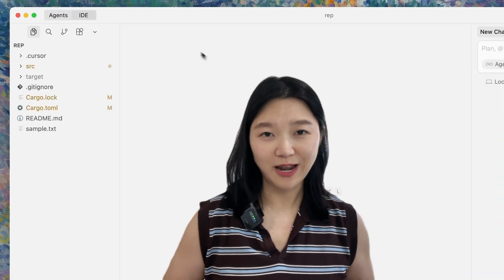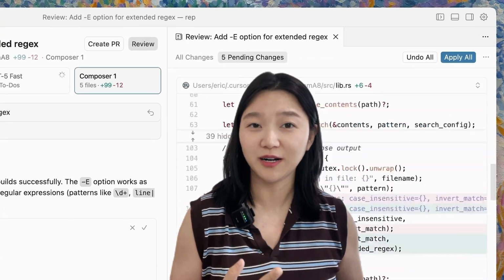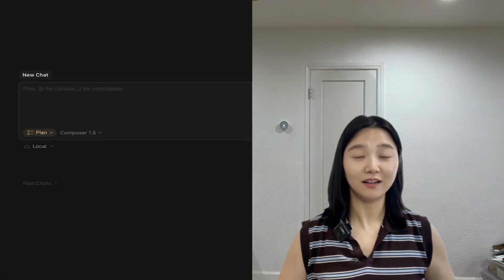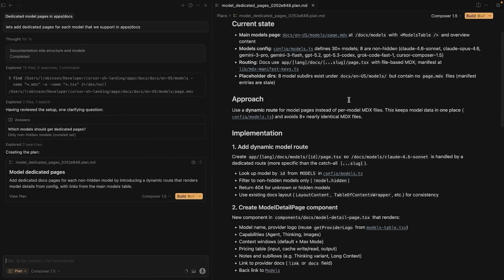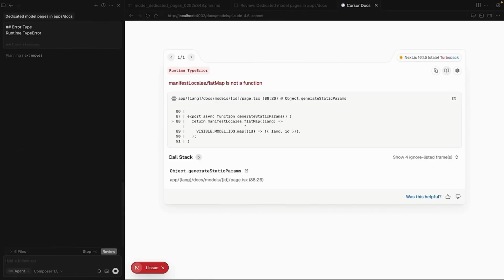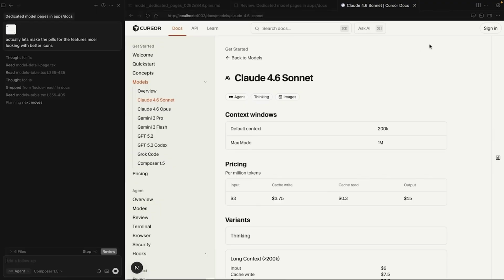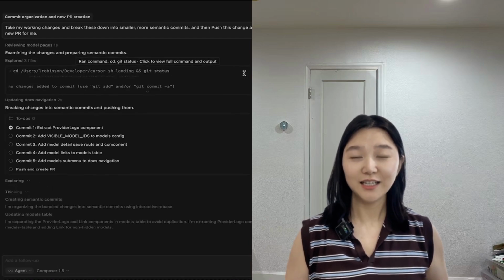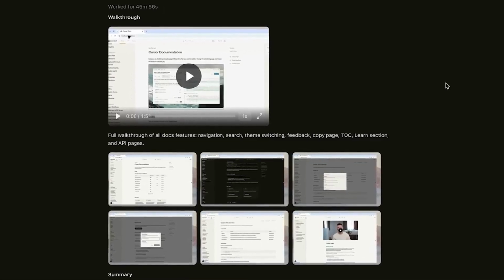🎥 𝐁𝐮𝐢𝐥𝐝 𝐅𝐮𝐥𝐥-𝐒𝐭𝐚𝐜𝐤 𝐀𝐩𝐩𝐬 & 𝐅𝐞𝐚𝐭𝐮𝐫𝐞𝐬 𝐰𝐢𝐭𝐡 𝐙𝐄𝐑𝐎 𝐂𝐨𝐝𝐢𝐧𝐠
Stop wasting hours on manual debugging, writing boilerplate code, and managing tedious Git workflows. Building software should not be a manual struggle. This video demonstrates how developers and product teams can leverage the Cursor AI Agent to transform raw ideas and basic PRDs into high-performance, production-ready code in seconds.

Discover how Agentum acts as your trusted AI integrator to bridge the gap between basic prompting and production-ready outputs. Learn how to autonomously write code across multiple files, fix runtime errors instantly, and automate semantic Git workflows to build a seamless development cycle that scales.

𝐌𝐞𝐞𝐭 𝐀𝐠𝐞𝐧𝐭𝐮𝐦
Stop Searching
Start Doing
Pay-per-task
Drive your business growth automatically

𝐓𝐈𝐌𝐄𝐒𝐓𝐀𝐌𝐏𝐒
00:00 Overview of Cursor Agent & Composer Mode
00:35 Agentum platform: Matching the perfect AI agents to deal with your needs
00:48 Step-by-step guide: From Idea to Bug-Free Feature Deployment
03:11 Top 3 Use Cases:
 · Full-Stack Engineers
 · Designers
 · Product Managers

𝐑𝐄𝐒𝐎𝐔𝐑𝐂𝐄𝐒 𝐌𝐄𝐍𝐓𝐈𝐎𝐍𝐄𝐃
🦾 Agentum: AI-native Workspace to reduce your cost and improve your work efficiency

𝐀𝐁𝐎𝐔𝐓 𝐀𝐆𝐄𝐍𝐓𝐔𝐌
At Agentum, our vision is simple yet powerful: to make AI agents accessible to every business. We believe that every business, regardless of size, deserves the opportunity to harness the incredible power of AI to streamline operations, boost productivity, and unlock new growth.